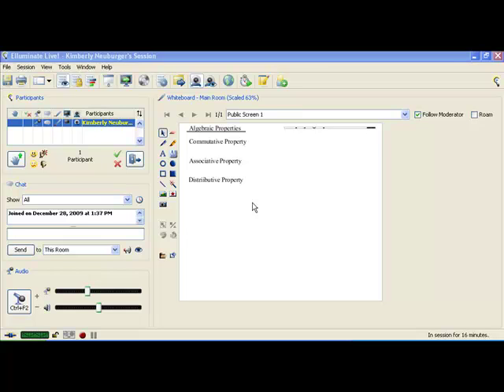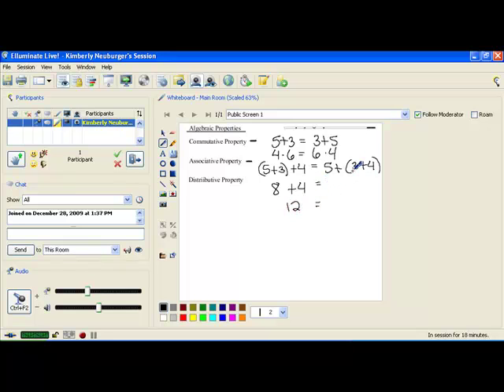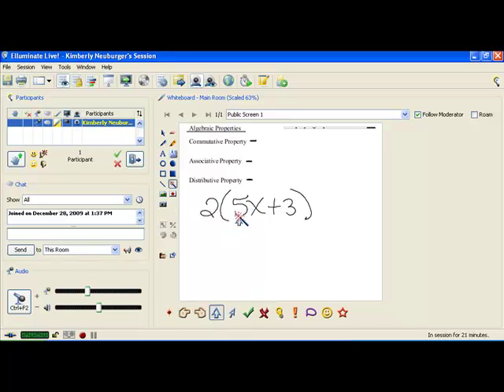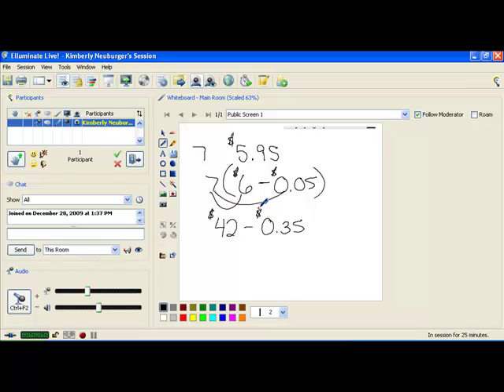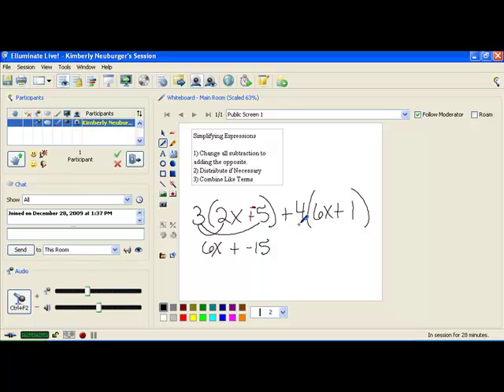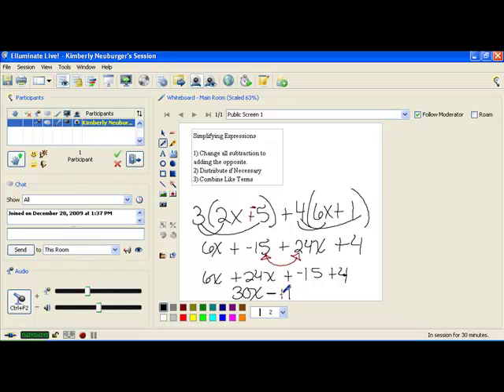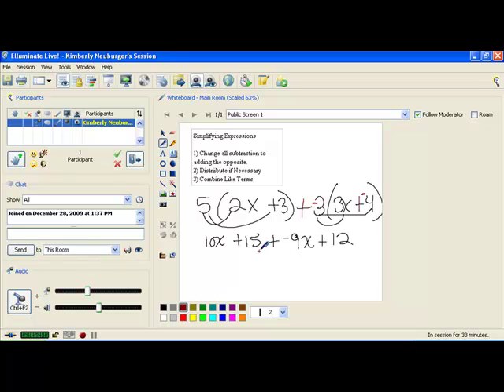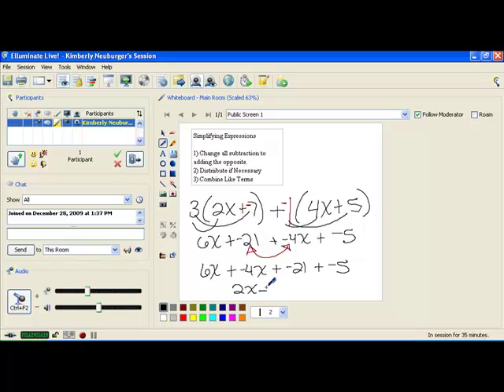Math 60-Algebraic Properties (Old)